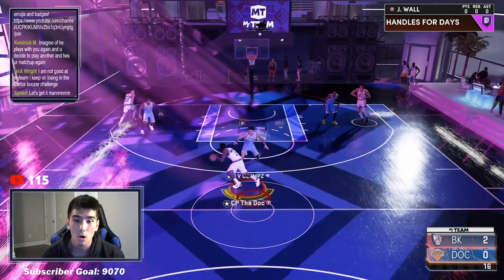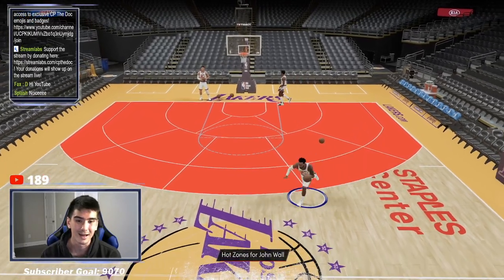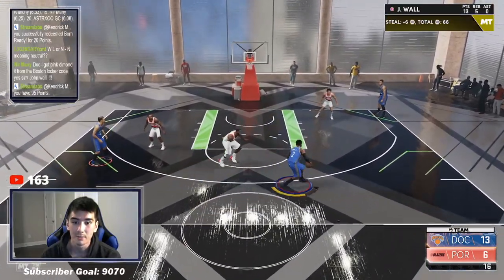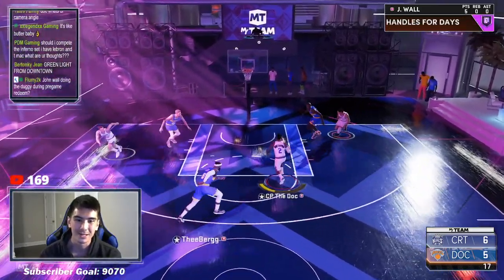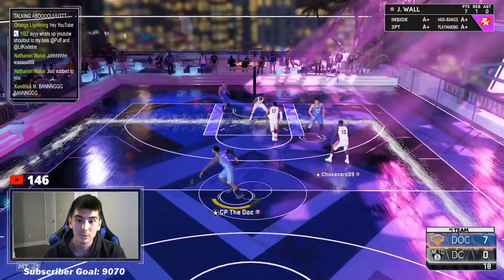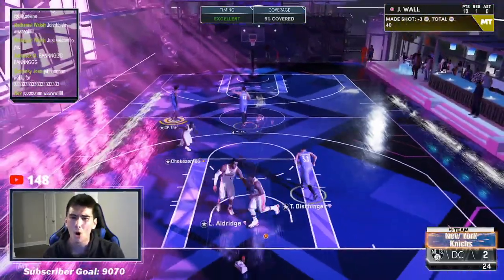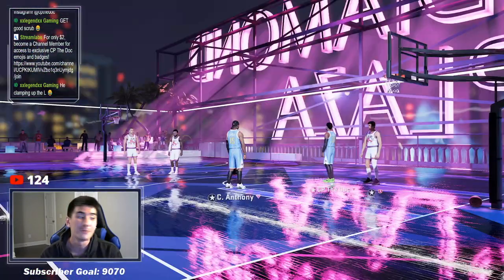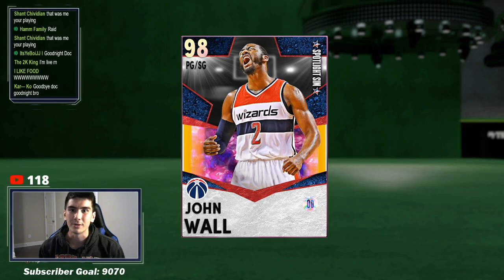GALAXY OPAL JOHN WALL GAMEPLAY! IS HE THE BEST POINT GUARD IN NBA 2K21 MYTEAM?!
On Wednesday, 2K released ALL-STAR SPOTLIGHT SIMS in NBA 2K21 MyTeam, and the reward for completing these Sims is GALAXY OPAL JOHN WALL!!

All-Star Spotlight Sim is a 100-GAME GRIND, and it took me over 30 HOURS OF STREAMING to complete!

However, I didn't lose a single one of these 100 games, and on Saturday night, I completed my grind, and won the FINAL EIGHT GAMES for GALAXY OPAL JOHN WALL live on stream!

Is this John Wall card worth it, though?! On paper, he looks awesome!

His attributes are exceptional, with 99 SPEED, 98 Ball Handle, 98 Driving Dunk, 96 Three Pointer, and more!

He also has 32 HALL OF FAME BADGES, including some of the most important badges in the game, such as HOF Quick First Step, Deep Threes (Range Extender), Clamps, Intimidator, Posterizer (Contact Finisher), you guys get the picture!

John Wall LOOKS amazing, but how will he play in games?! THAT IS THE QUESTION in today's video!

You guys sit back, relax, and enjoy my brand new gameplay video, as we find out whether John Wall is TRULY one of the elite point guards in MyTeam!

Links to EVERY ALL-STAR SPOTLIGHT SIM STREAM (in case you get bored and want something long to watch)